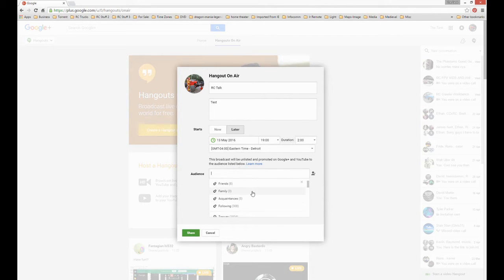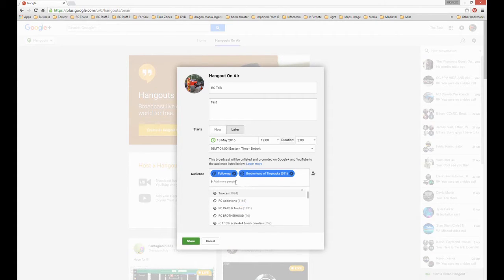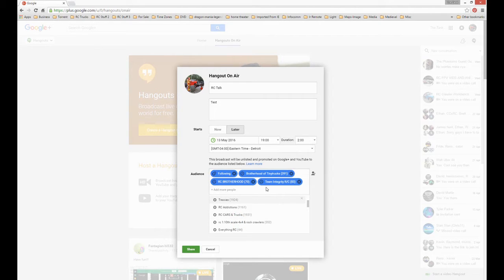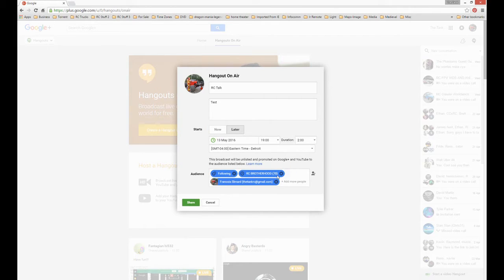Setting up an Hangouts On Air event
This is how I set up an Hangouts On Air event, Thanks